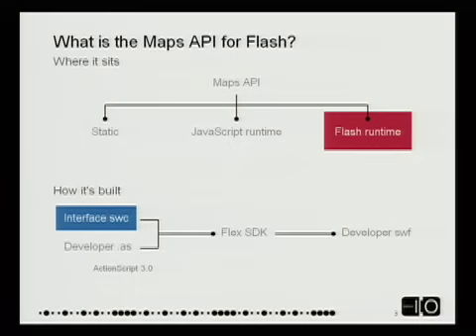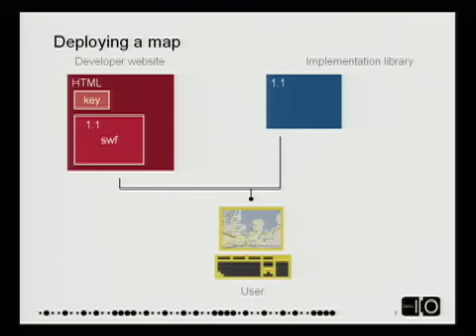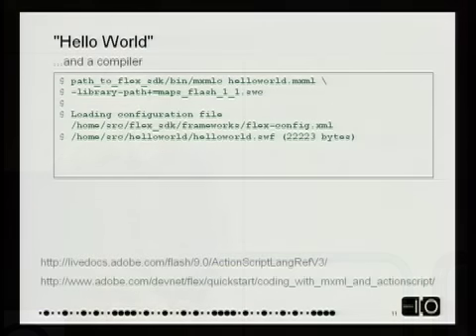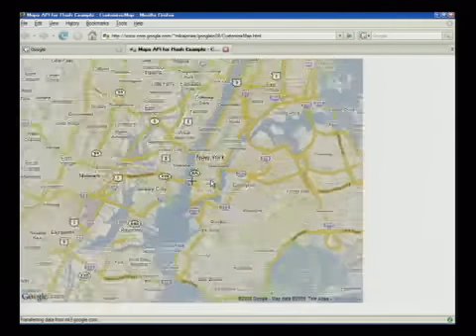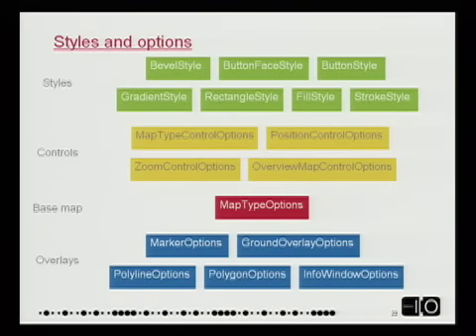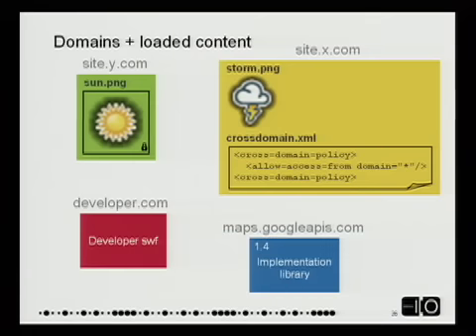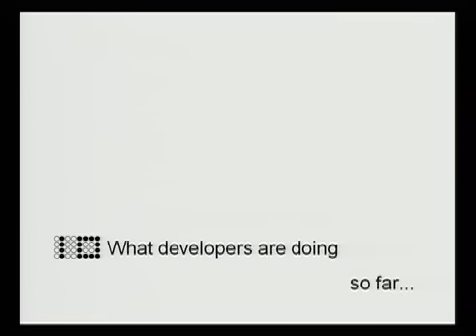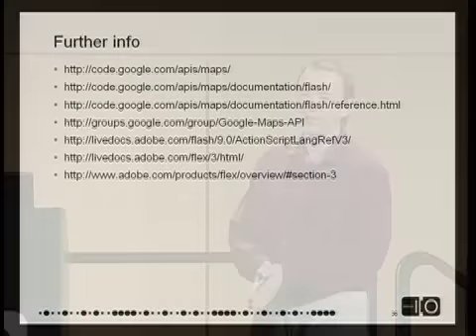Google I/O 2008 - Flash API for Google Maps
Flash API for Google Maps
Michael Jones (Google)

Google has recently introduced a Flash version of the Maps API so you can now create your own maps mashups using Flash. Write ActionScript 3.0 code around the Google Flex 2 map component to customize your map with markers, polylines, overlays and info windows. Learn how to get started in this session.